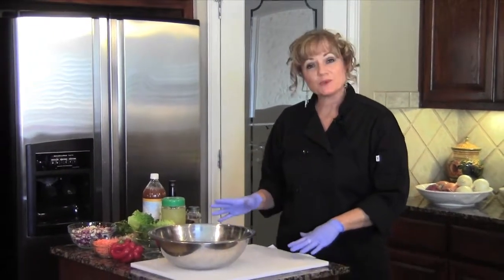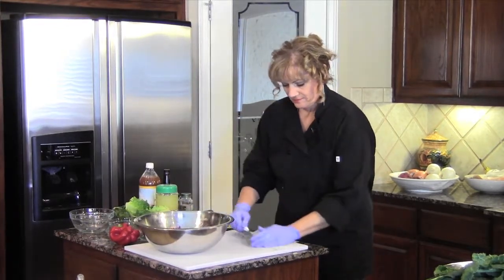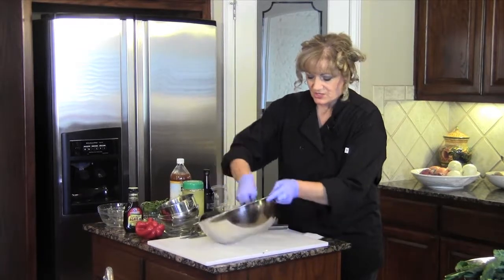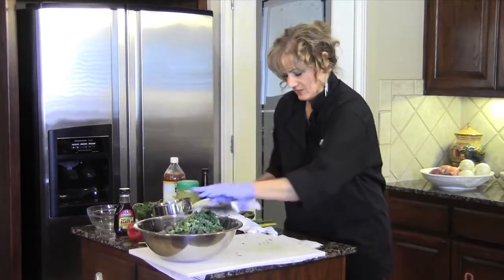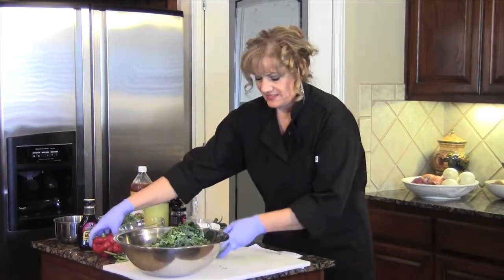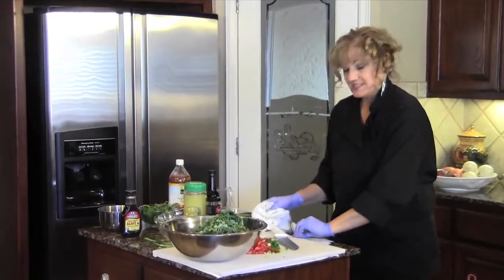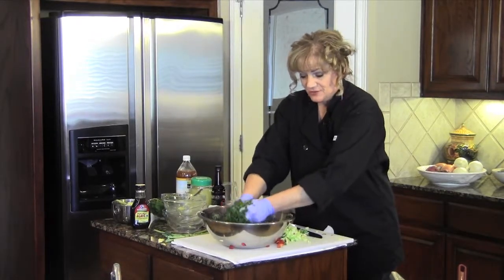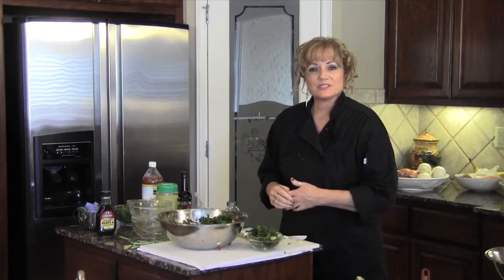WEEK 2 Cooking : Chopped Salads